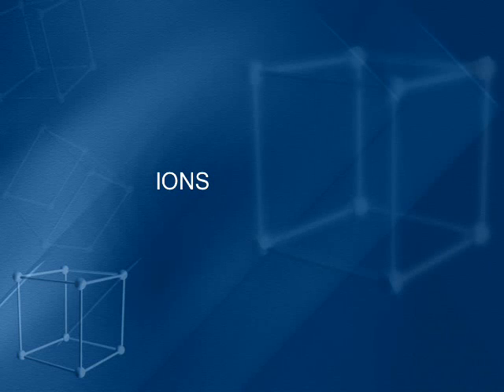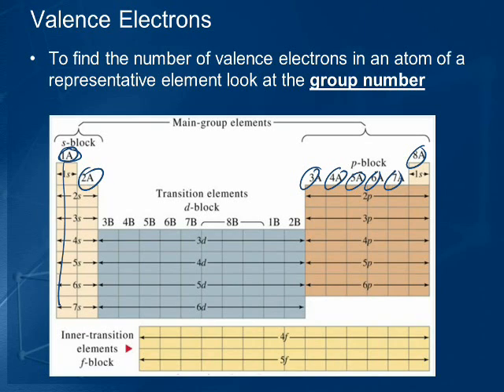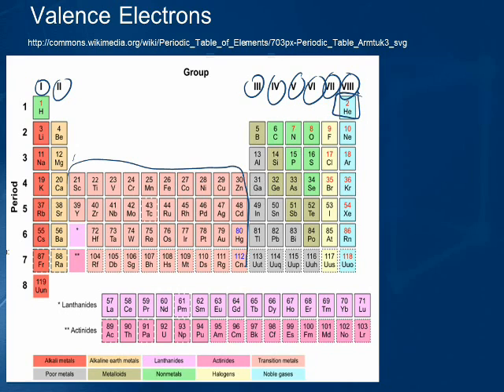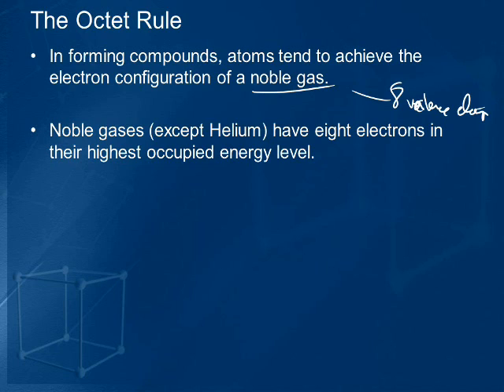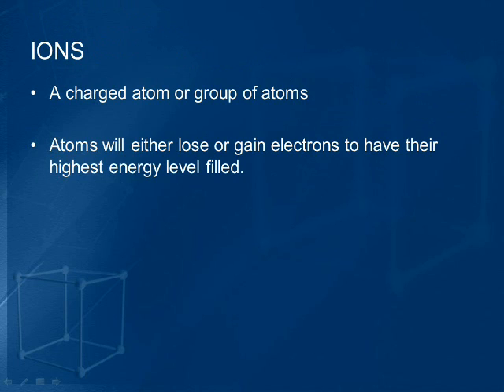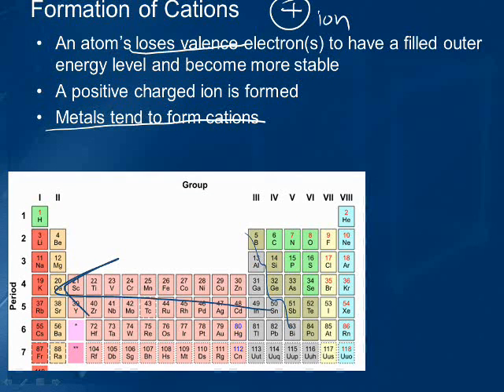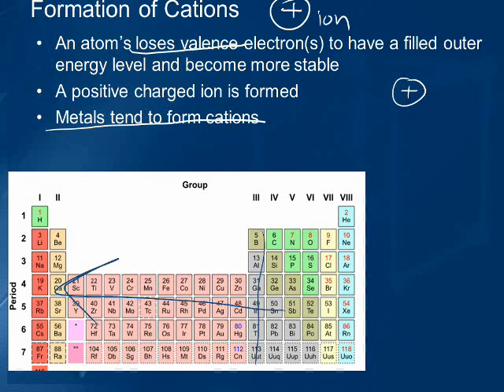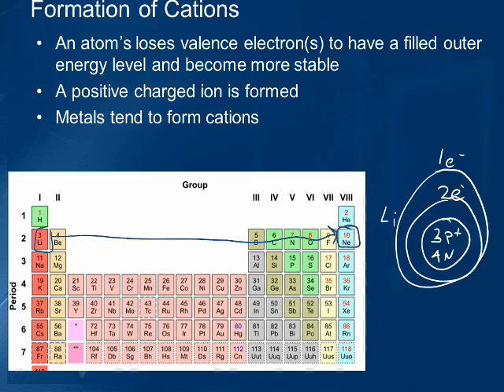Chapter 7.1 Ions p1